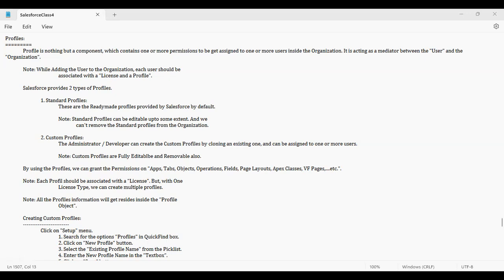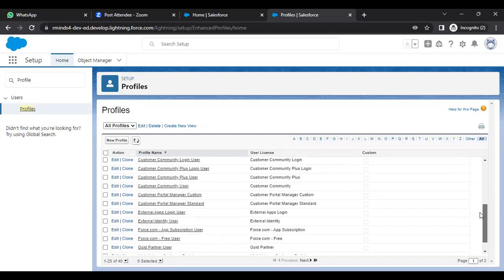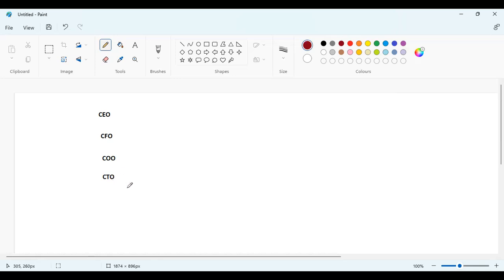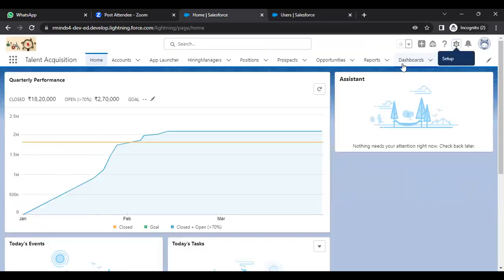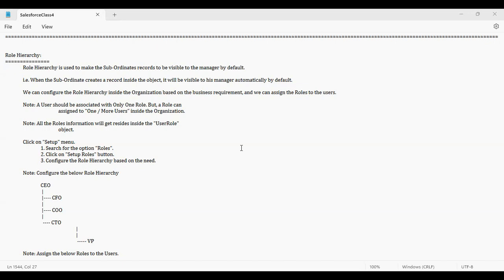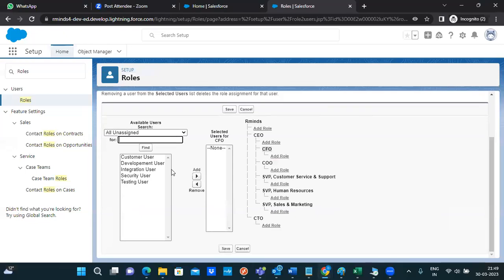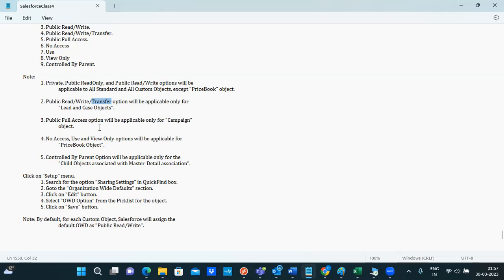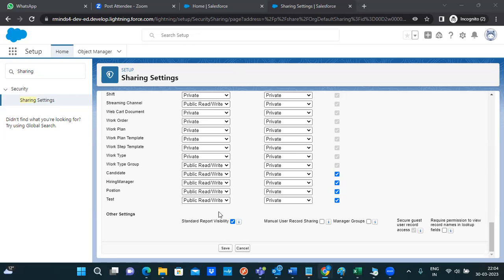Role Hierarchy in Salesforce